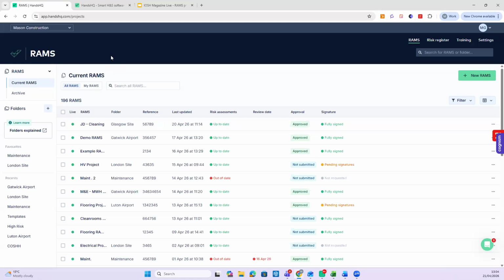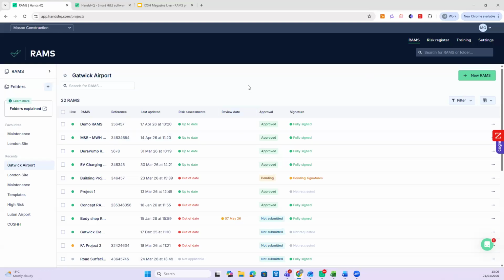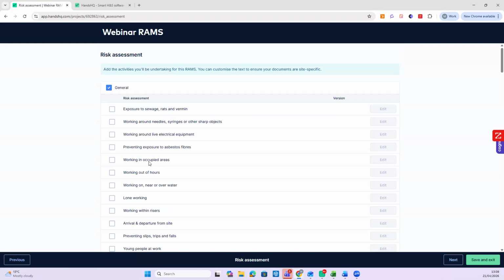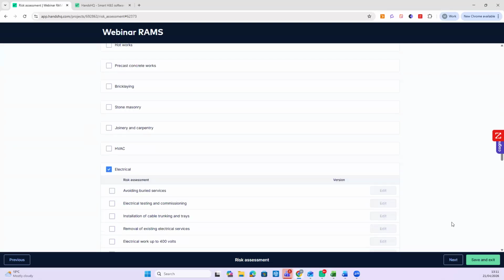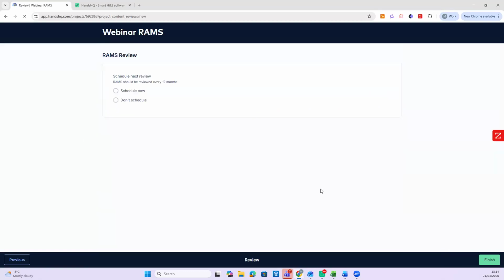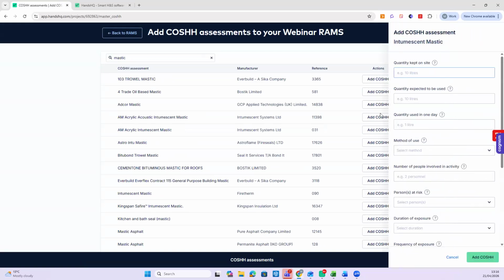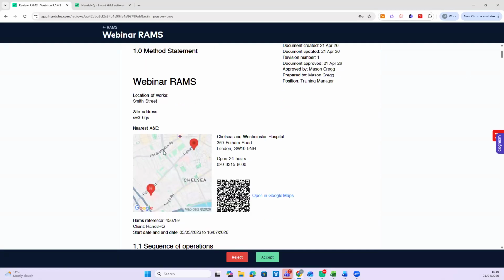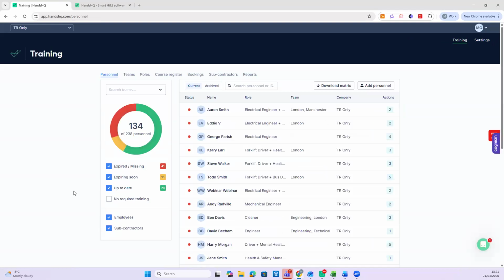Create better RAMS in less time : HSI HandsHQ live demo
Live demo: Create better RAMS in less time
Make it easy for your team to create, share and sign consistent RAMS throughout the business. Join HSI HandsHQ’s RAMS live demo with a Q&A to see how to create RAMS templates, duplicate projects, and improve compliance.

Simplify the creation of your RAMS processes
Stop spending hours trying to format your RAMS documents in Word. HSI HandsHQ allows you to create professional-looking, consistent RAMS that can stand out from the competition.

Minimise errors and ensure regulatory compliance
Always stay up-to-date with the current state of your RAMS and manage it from a centralised database.

Access, complete and modify RAMS from anywhere
Use an easy-to-follow workflow to create RAMS in minutes on-site or in your office.